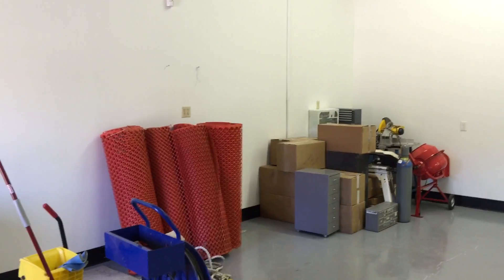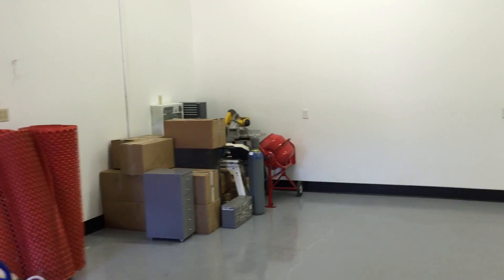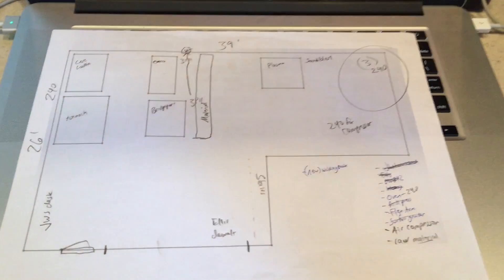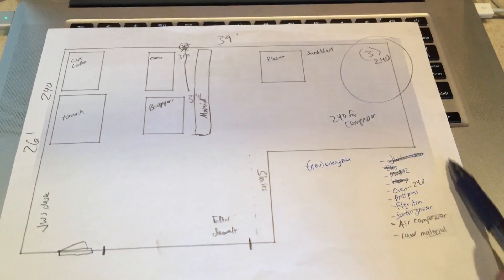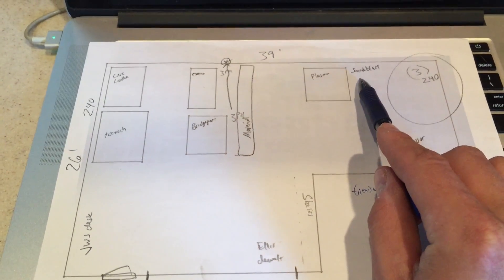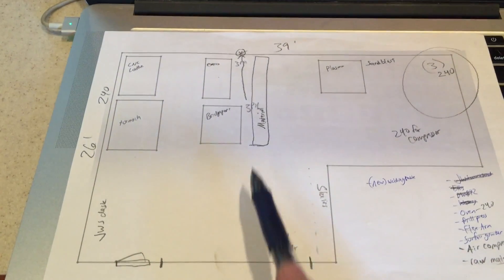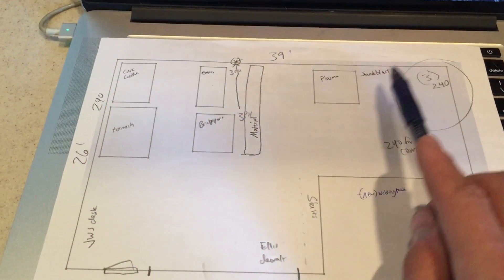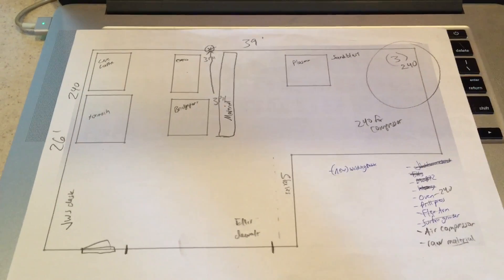New Shop - Layout?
I could use some layout help! 5 Reasons to Use a Fixture Plate on Your CNC Machine